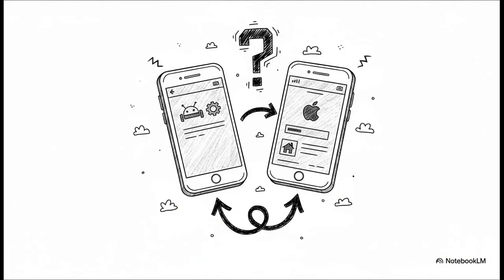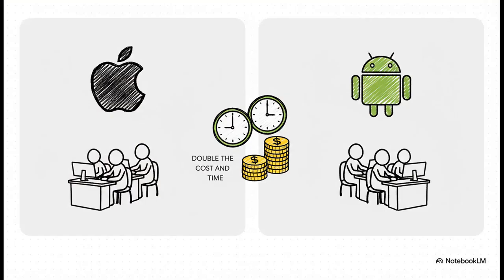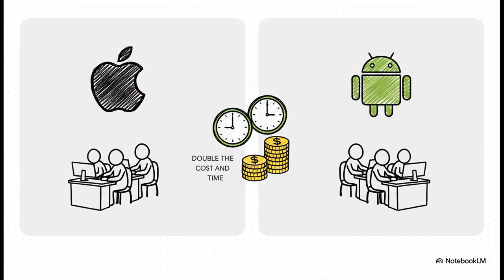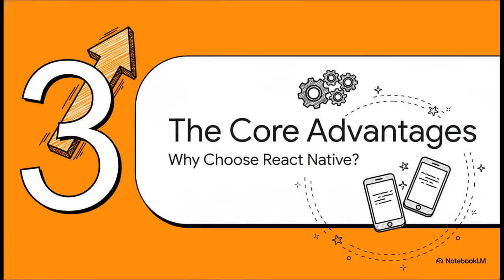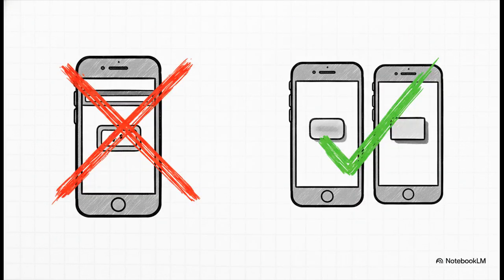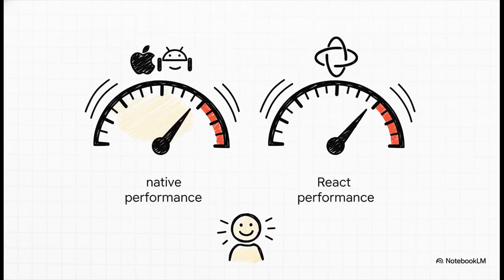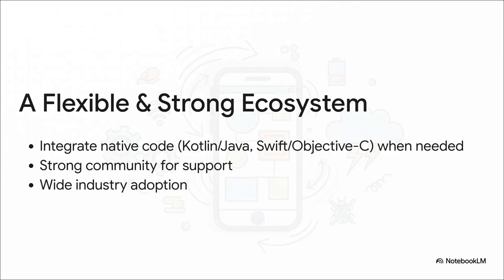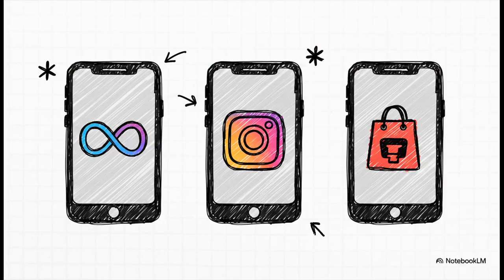1. 🚀 What is React Native? A Quick Overview | Eng